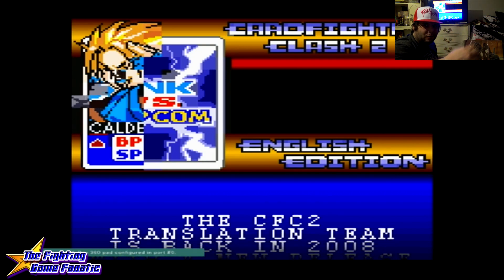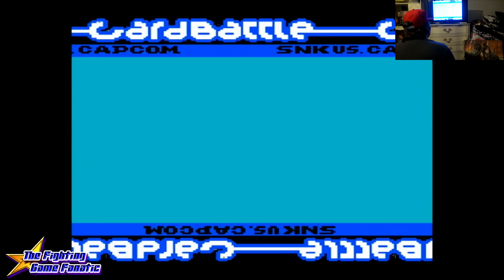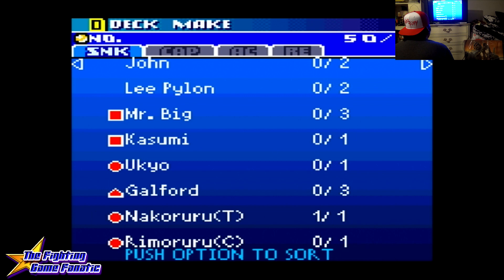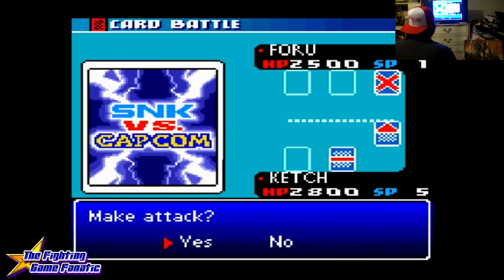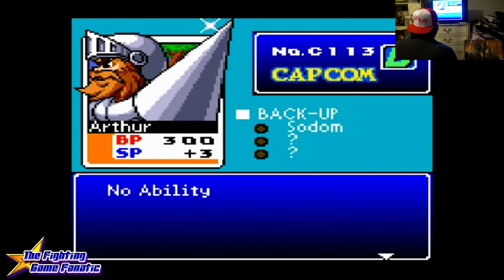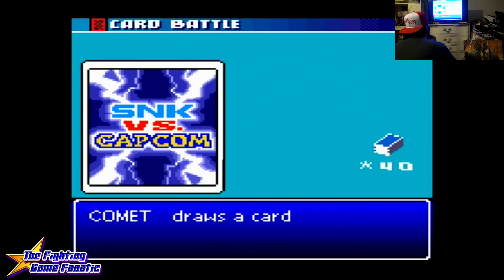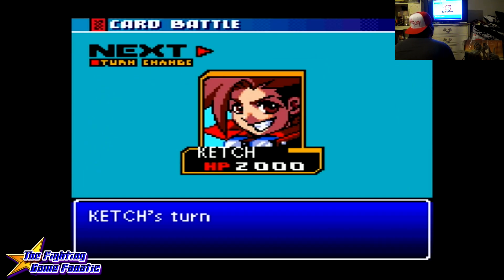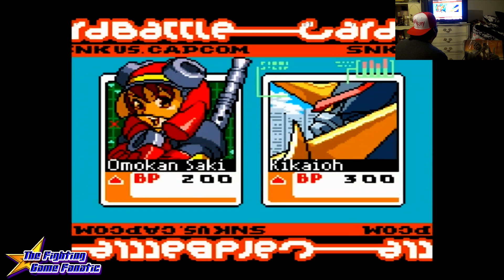SNK Vs Capcom Card Fighter 2 (English vers- Obscurity S Tier) FGF Chris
Check out